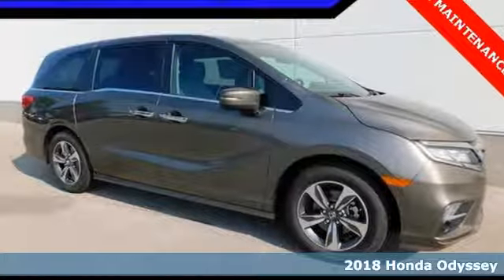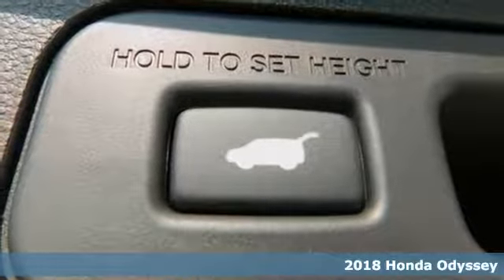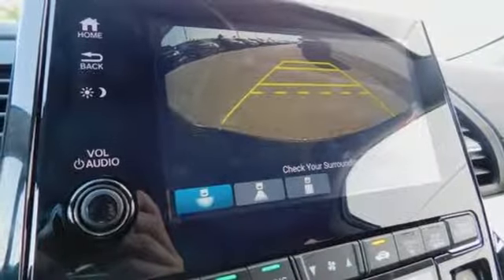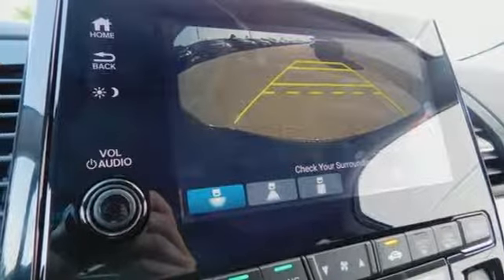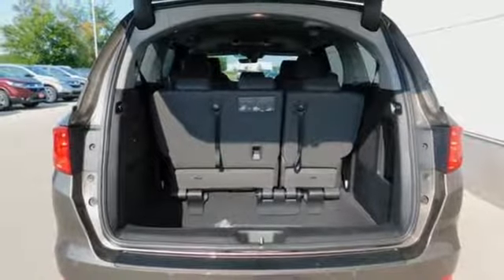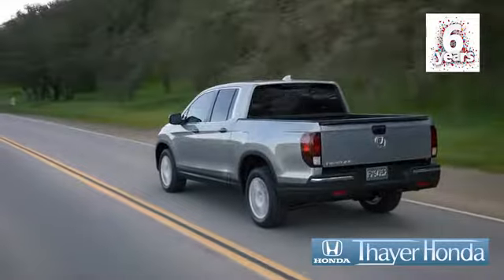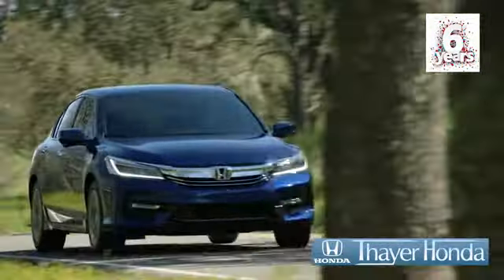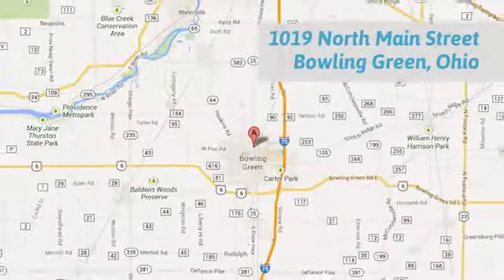New 2018 Honda Odyssey Bowling Green OH Perrysburg, OH #18013 - SOLD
Year: 2018
Make: Honda
Model: Odyssey
Trim: Touring
Engine: 3.5L V6 SOHC i-VTEC 24V
Transmission: 10-Speed Automatic
Color: Gray
Interior: Mocha
Stock #: 18013
VIN: 5FNRL6H85JB035096
Only 15-20min south of the Toledo area!.

Address:
1019 N Main St